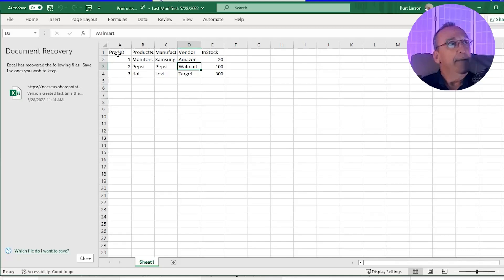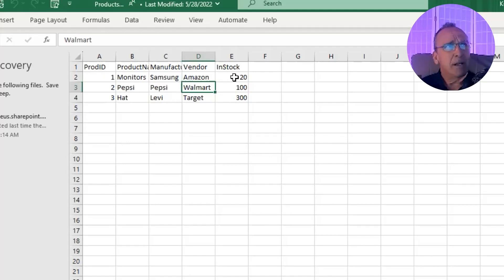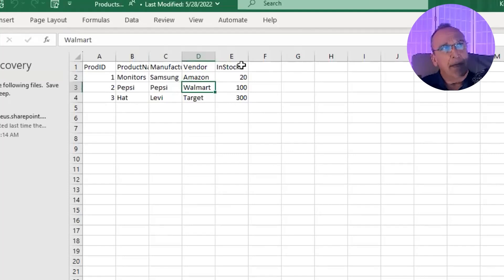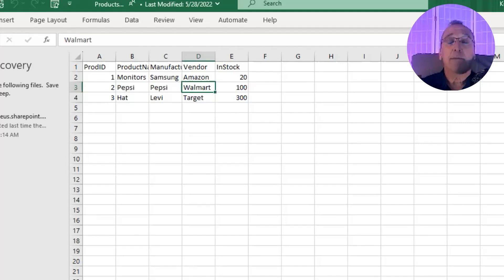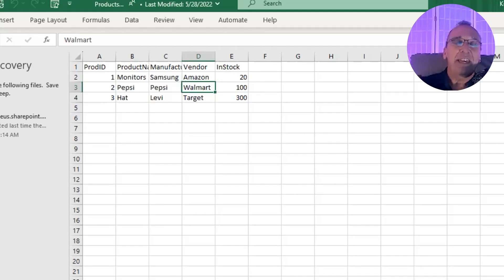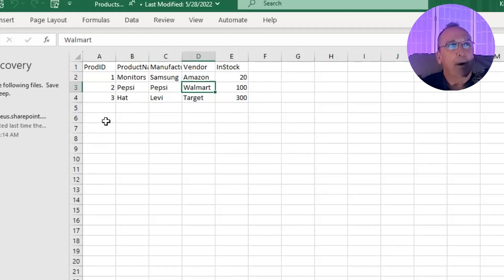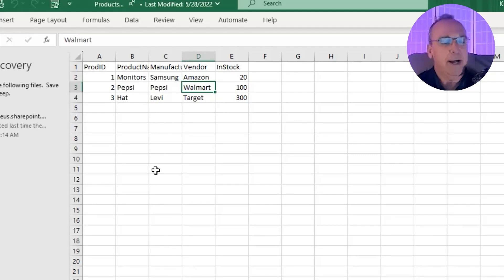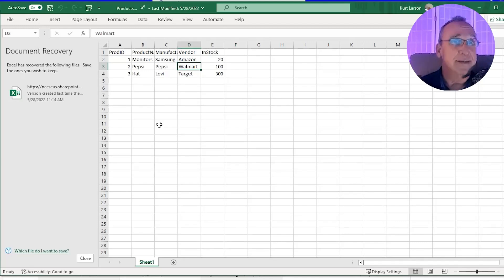Understanding Data for Power Apps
⬅️ 🆓 🚀 Dive into the world of data structures in Power Apps with this enlightening video! Perfect for beginners, this tutorial breaks down the basics of tables, rows, columns, and how they interact in both spreadsheets and databases.

📊 Key Highlights:
Discover the simplicity behind tables, often perceived as complex data structures.
Learn how rows and columns form the backbone of data organization in spreadsheets like Excel and databases.
Understand the crucial role of headings in making sense of data.

👨‍🏫 What You'll Learn:
The difference between rows, columns, fields, and records.
How each row represents a unique record and the significance of fields in databases.
The transition from managing data in spreadsheets to handling massive databases like those used by major corporations.

💡 This tutorial is ideal for anyone stepping into the world of Microsoft Power Apps, looking to get a solid grasp of how data is structured and manipulated. Whether you're a student, a budding developer, or just curious about data management, this video has something for you.

-Darren Neese with PowerApps Tutorial